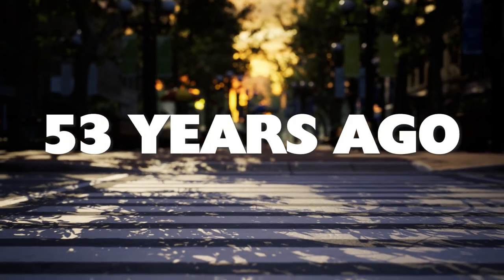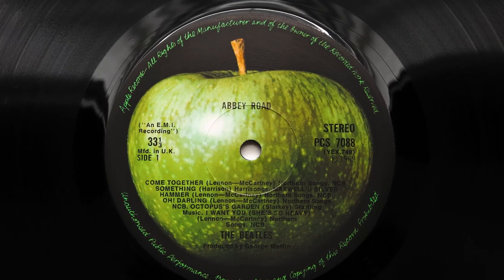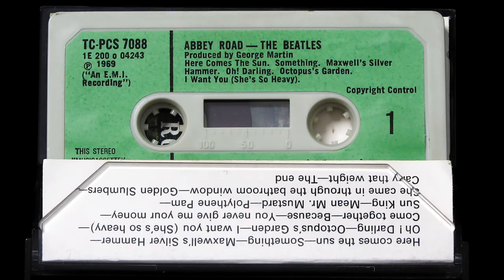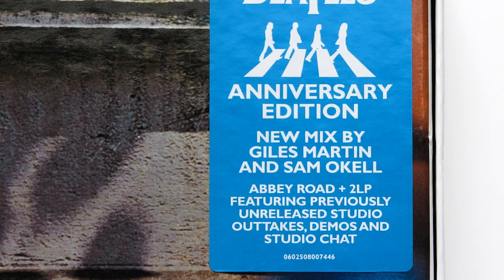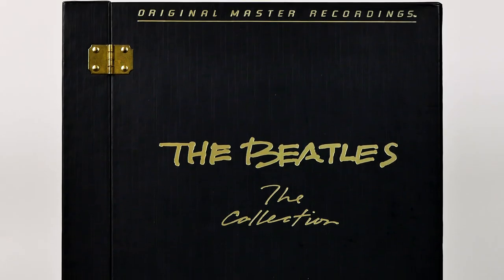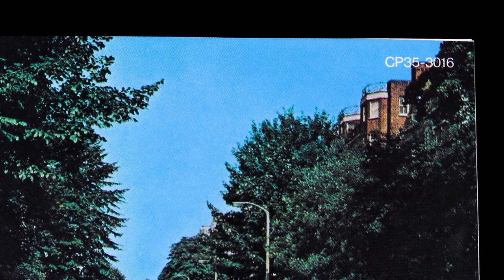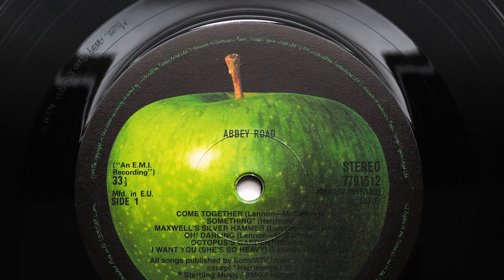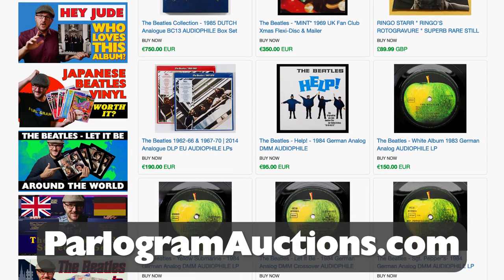What Is The BEST SOUNDING Version of The Beatles Abbey Road? SOLVED!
In this video search for the best sounding version of The Beatles best sounding album. We look in detail at the reasons why it sounds so good by examining EMI's revolutionary transistorized TG12345 mixing desk and the man who cut it. We then test seven of the best editions to see which one comes out on top and why. We even give you tips on how to correctly play Japanese CDs with 'pre-emphasis' applied and how to identify counterfeits. That's a lot of information in 19 minutes, so do feel free to watch this one more than once ;)

0:00 - Opener
0:40 - Introduction
1:10 - TG12345 mixing desk
Format rundown:
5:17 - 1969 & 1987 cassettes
5:59 - 8-track cartridge
6:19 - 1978 Japan 'Pro-Use' LP
6:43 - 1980 Mobile Fidelity LP
6:54 - Japan 'black triangle' CD
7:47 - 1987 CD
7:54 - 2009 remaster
8:01 - 50th anniversary remix
8:21 - 'Shootout' (review) section begins
8:29 - UK -2/-1 pressing
8:51 - Malcolm Davis
9:34 - U.S. Apple pressing
10:05 - Pro-Use vinyl
10:19 - Mobile Fidelity and
10:51 - 'Smiley face' EQ
11:03 - The best sounding studio album box set recommendation
11:17 - 'Black Triangle' & pre-emphasis
13:41 - How to identify counterfeits
14:44 - 'Black Triangle' sound quality
15:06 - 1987 CD sound quality
15:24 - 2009 remaster & USB FLAC file comparison
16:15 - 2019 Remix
16:30 - Ranking from worst to best
18:39 - Closing comments

If you'd like to help supporting the channel and keep it going, you are very welcome to do so in the following ways:
1. Click on the 'Thanks' icon below the video.
2. By becoming a 'Channel Member' for early, ad-free access to all our videos plus exclusive content

Finally, why not treat yourself to Parlogram t-shirt, a 'Get Back' tea mug or something else from our YouTube/Spring store